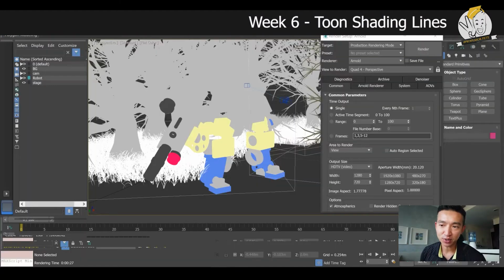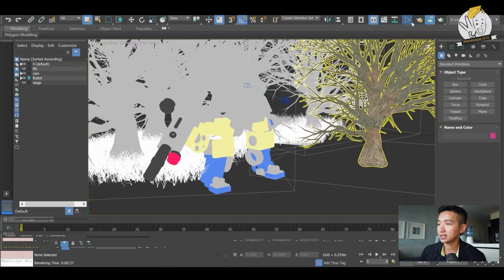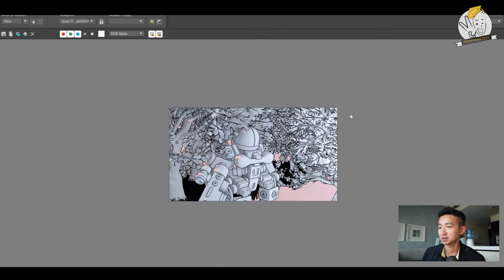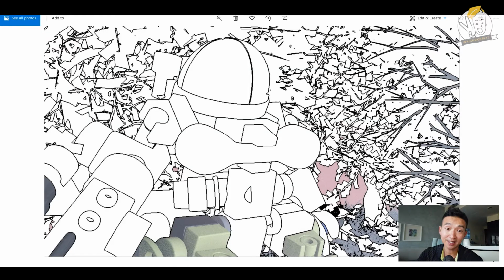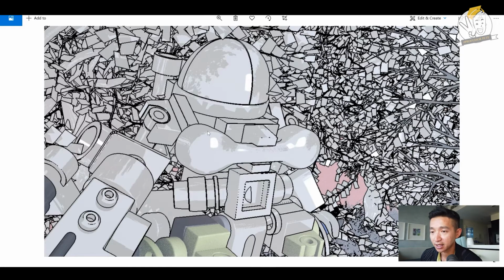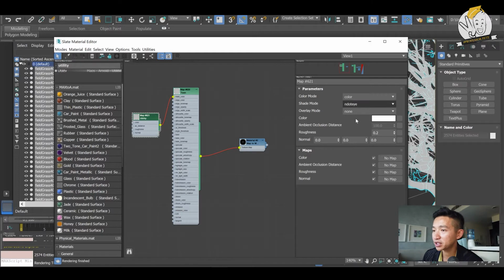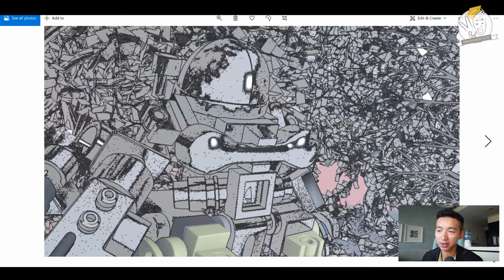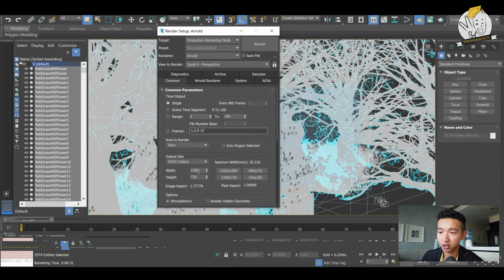Week 6 - Toon Shading Lines | 477 Lighting and Rendering